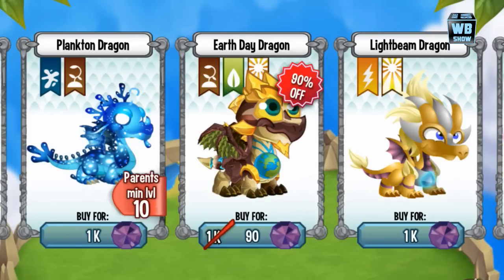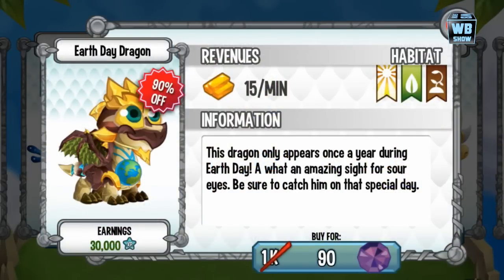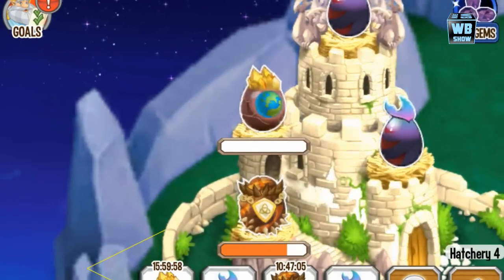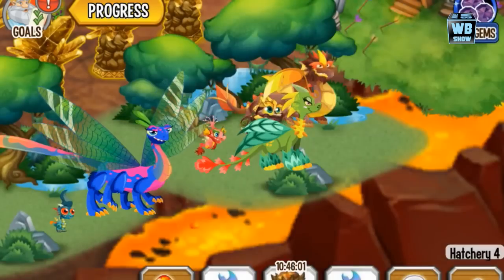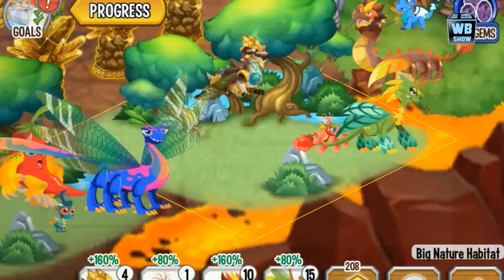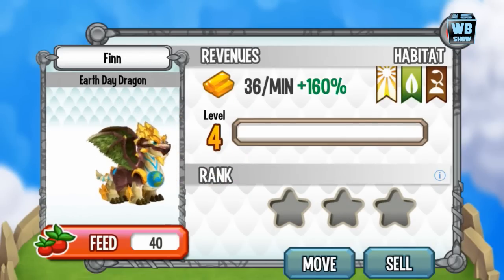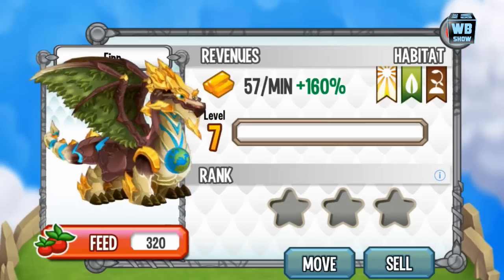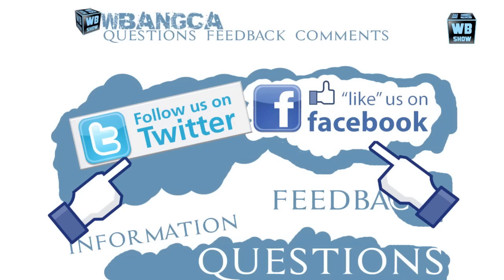How to Get Earth Day Dragon 100% Real! Dragon City Mobile!